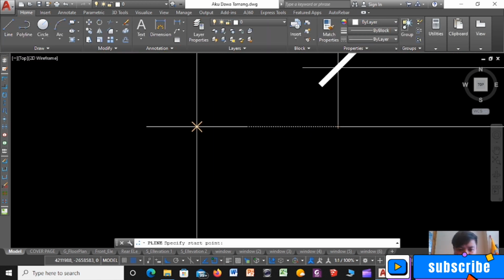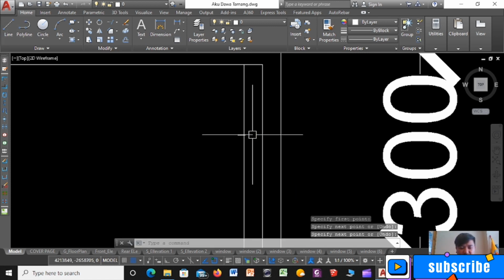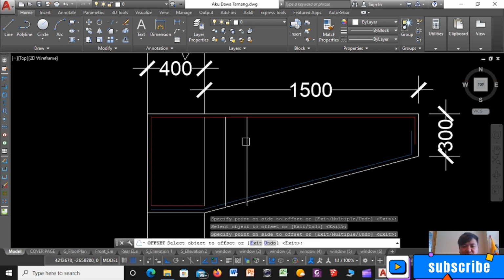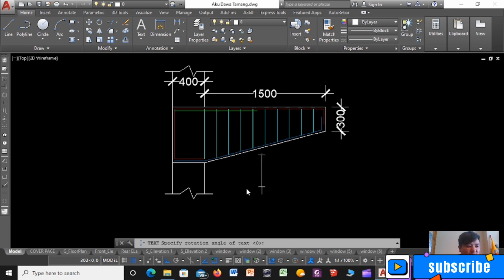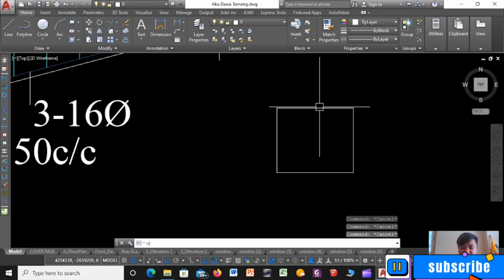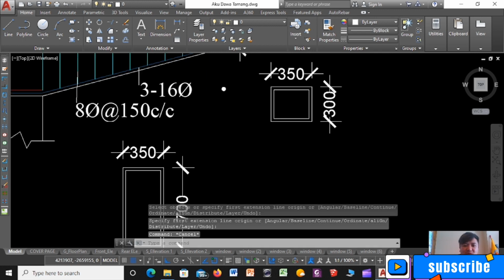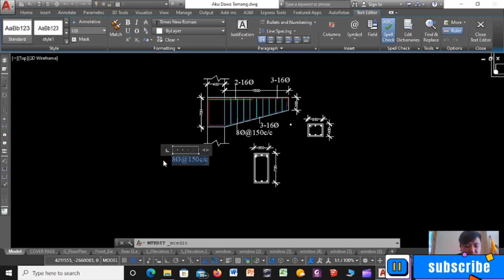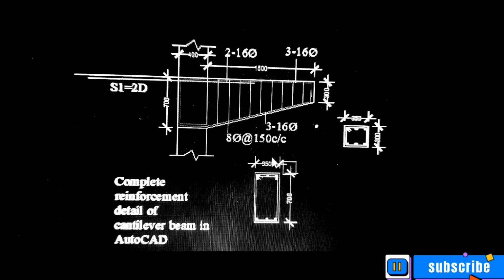How to give complete Reinforcement detail drawings of Cantilever Beam in AutoCAD?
Manually given reinforcement details of cantilever beam